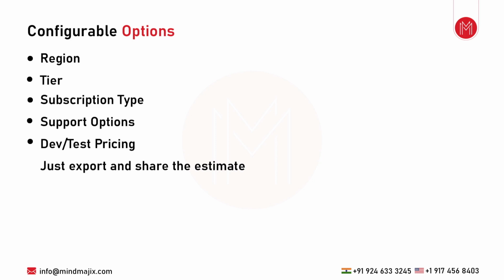Azure Pricing Calculator | Microsoft Azure | Cost Estimate Overview - MindMajix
This MindMajix video on Azure Pricing Calculator will help you to gain in-depth knowledge in Microsoft Azure Pricing Calculator, Configuration option or subscription types, Total Cost of Ownership (TCO) calculator, etc. Azure is a cloud computing service created by Microsoft for deploying, building, testing, and managing services and applications through Microsoft data centers. It supports different programming languages, frameworks, and tools including third-party and Microsoft-specific software and systems.

🧾 Some Of The Topics Discussed In This Azure Pricing Calculator Video:

0:00:00 Introduction to MindMajix
0:00:14 Azure Pricing Calculator
0:00:19 Agenda
0:00:27 Pricing Calculator
0:02:07 Configurable Options
0:04:40 Total Cost of Ownership(TCO) Calculator

🔵 What is Azure Automation?

Azure Automation is a cost-effective cloud-based automation platform. It provides an expansive automation service that enables you to automate tasks that would otherwise take up an IT personnel’s valuable time.

Based on and built using PowerShell Workflow, it is compatible with multiple vendors, cloud platforms, and on-premise systems. Azure Automation can also be configured to interact and automate On-Premise infrastructure. The component that enables this feature is called an Azure Hybrid Runbook Worker.

🔑 KeyFeatures :

👉 24/7 Support.
👉 Real-life Projects.
👉 Get Certified.